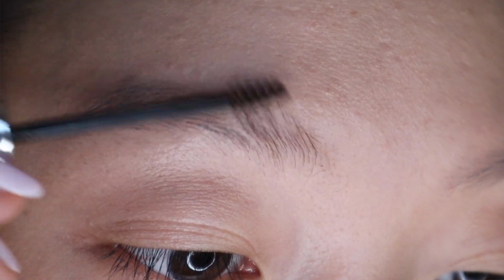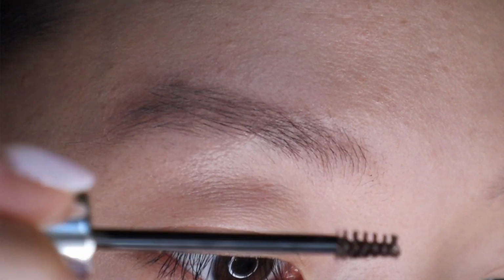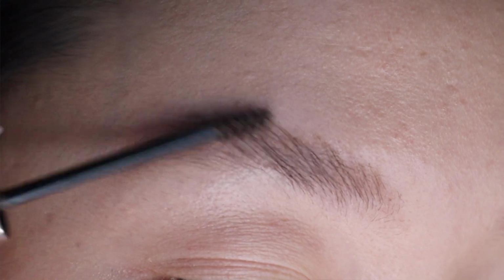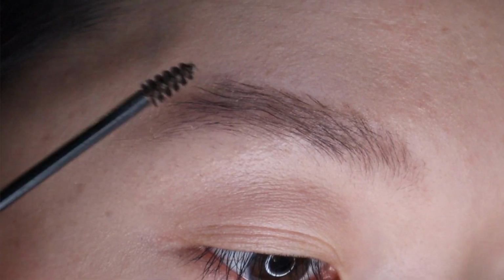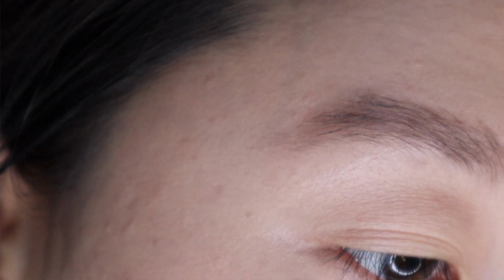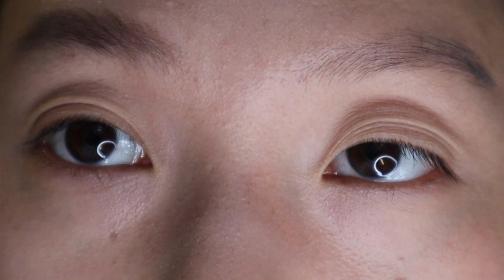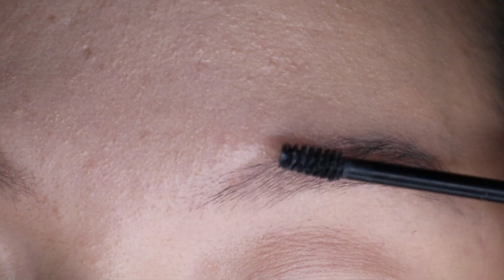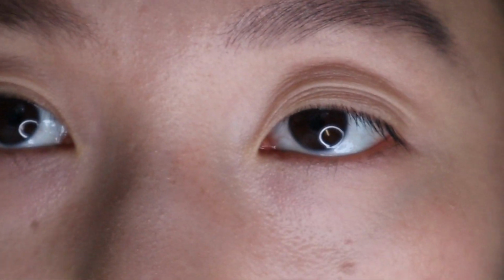Best Brow Gels | Glossier Boy Brow | Benefit Gimme Brow | Easy, Fluffy, Natural Brows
Going through brow gels I've tried and my current favorites that have lasted in my collection.

Products Mentioned:
Glossier Boy Brow - Black
Benefit Gimme Brow - 4
Essence Make Me Brow
Milk KUSH Fiber Eyebrow Gel

Not explicitly mentioned, but here are some of the kbeauty brow gels I've tired/was thinking of in this video.
Innisfree Skinny Brow Mascara
ETUDE Drawing Eyes Coloring Browcara | ETUDE Drawing Eyes Coloring Browcara

Makeup im wearing:
Base: Mix of peripera skin ink and cyo life proof (both discontinued)
uoma beauty stay woke concealer
hourglass diffused light
natasha denona glam palette
Heroine make volume and curl mascara
hourglass ambient lighting edit volume 4 (Limited edition)